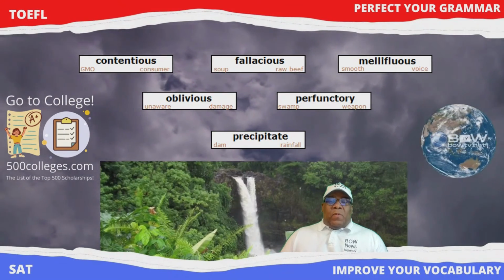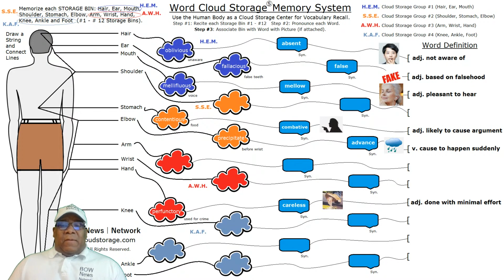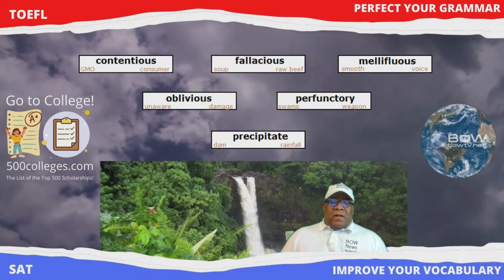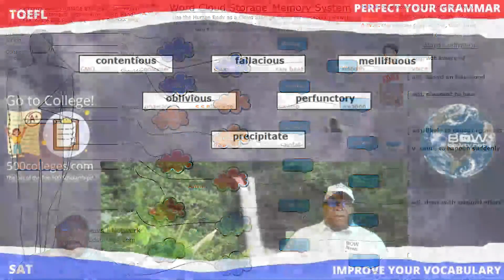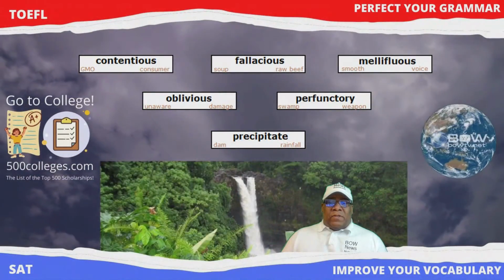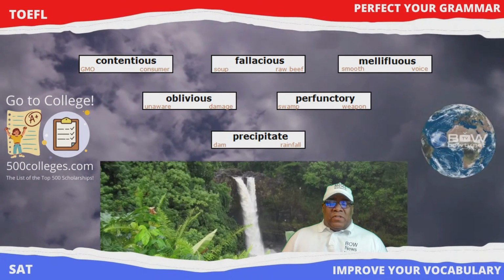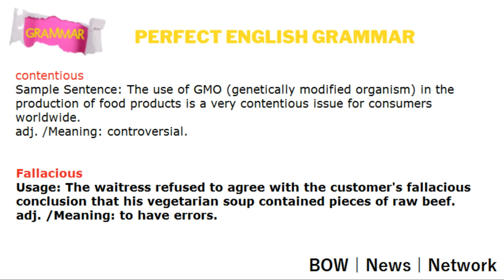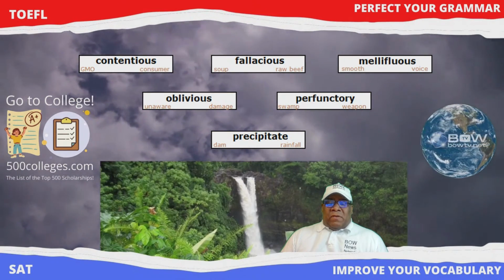Daily English Grammar Recap #325. Exams to Study for in the USA: TOEFL, SAT, ACT, GMAT, GRE, LSAT.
Perfect English Grammar TOEFL/SAT Exam Prep
Review the Previous Chapter(s):